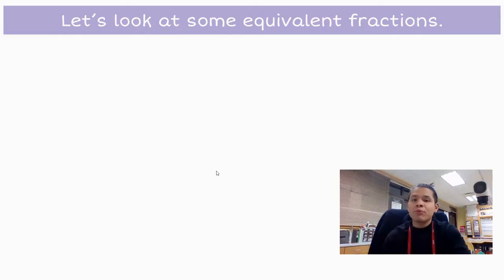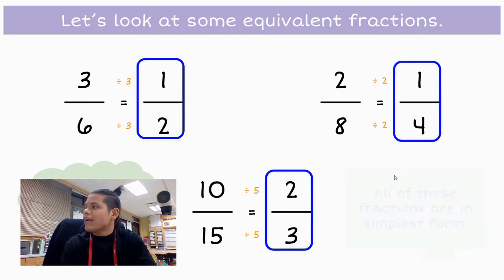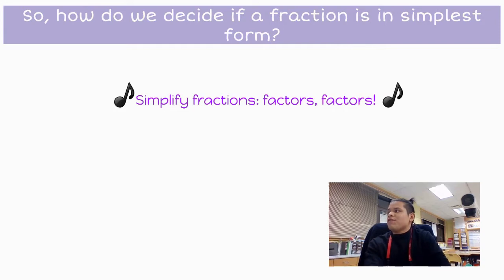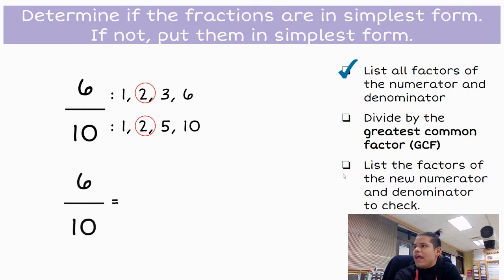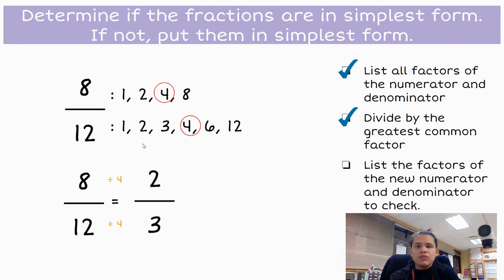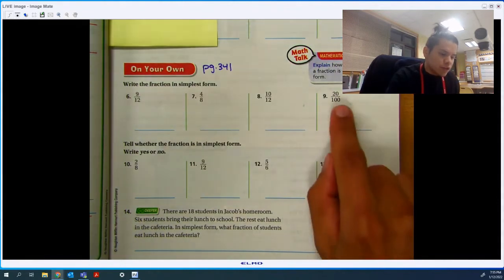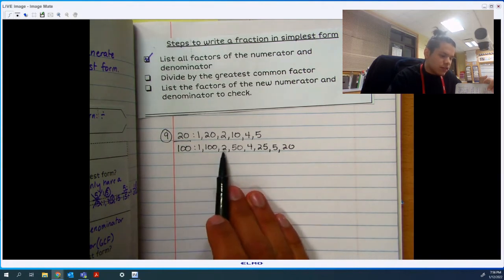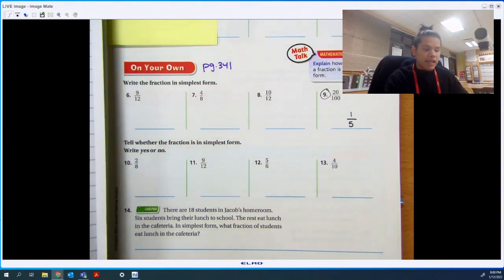4th Grade GoMath Chapter 6.3